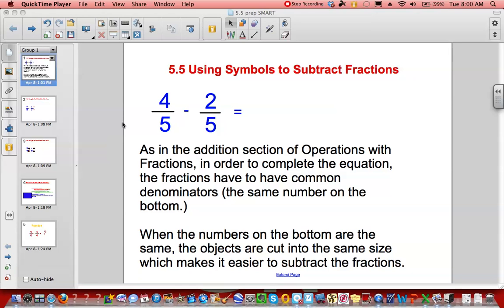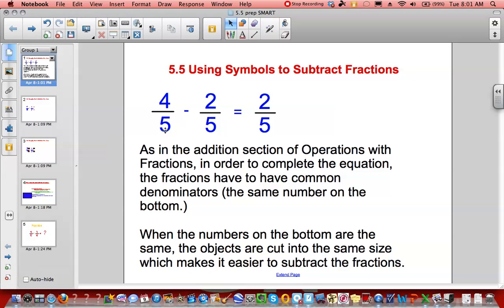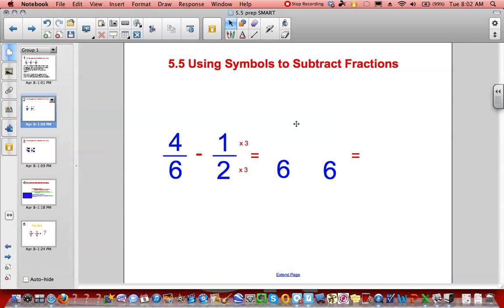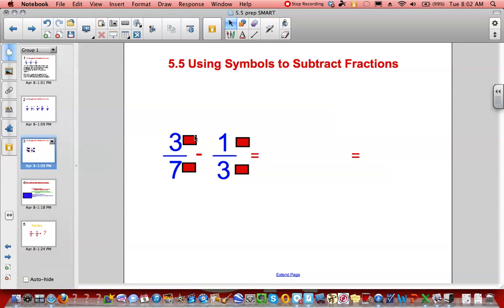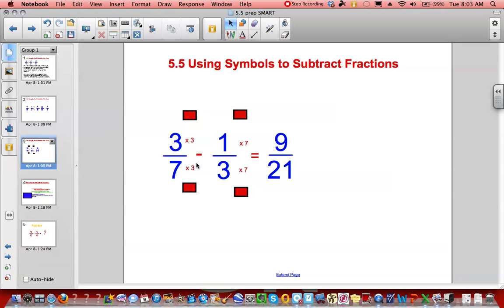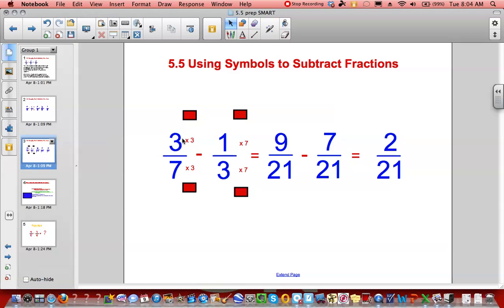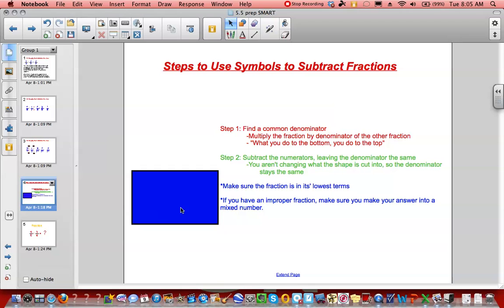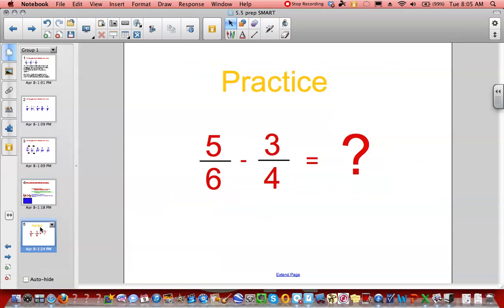5.5 - Using Symbols to Subtract Fractions